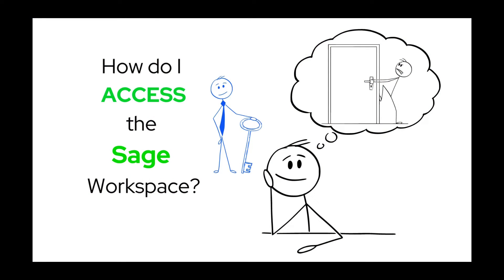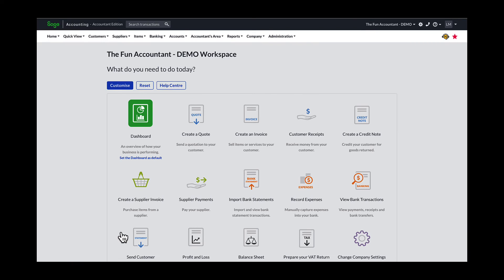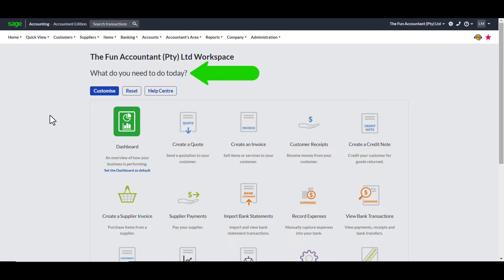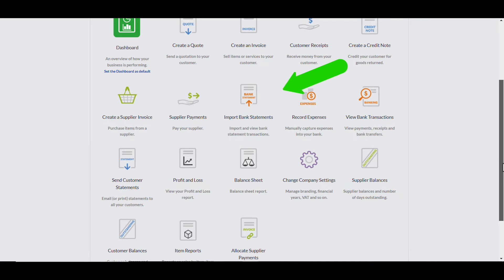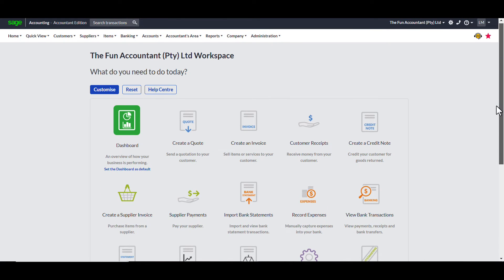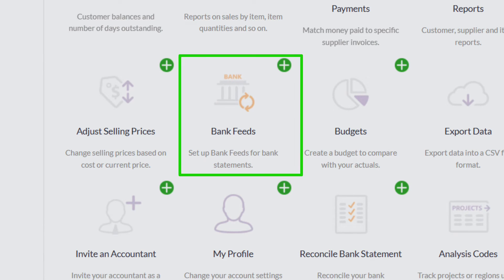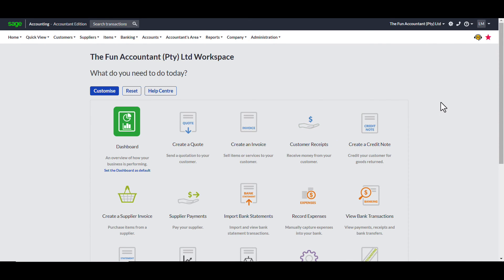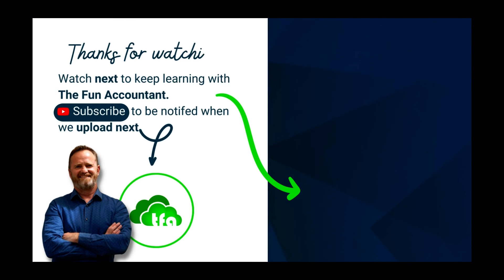Get ready for Bank Reconciliations by customising your Sage Workspace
In preparation for showing and testing the bank reconciliation function in Sage Accounting we are going to add the Bank Reconciliation widget to the Sage Workspace home screen.

Sage Accounting’s Workspace is a home screen where the most important tasks that a business needs to perform are grouped together. The Workspace contains widgets that conveniently takes you directly to the action you need to complete.

Sage Accounting’s Workspace brings clarity and guidance to conquer administrative and other business tasks.